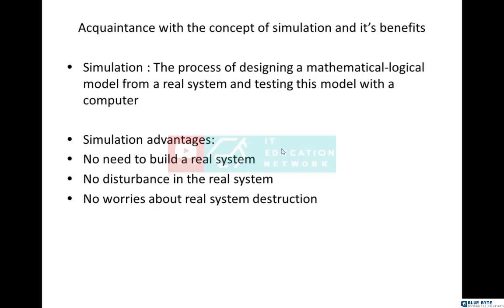MATLAB Simulink Tutorial - 04 - Acquaintance with the concept of simulation